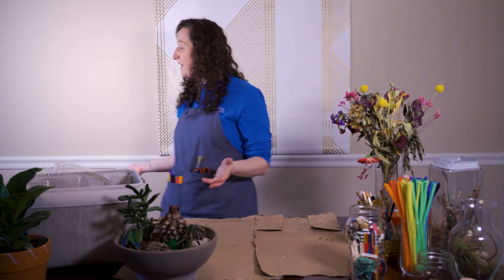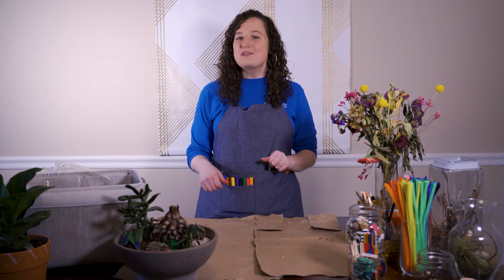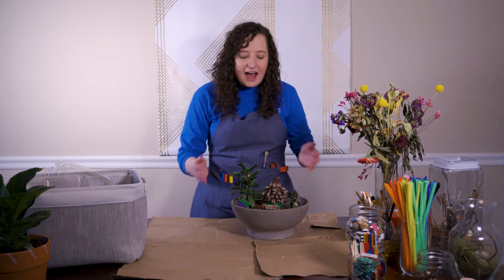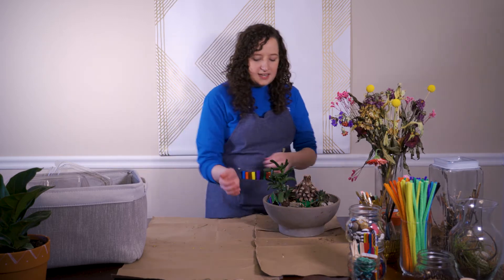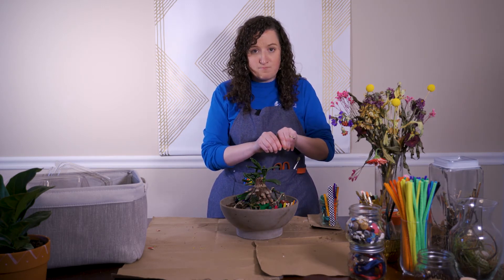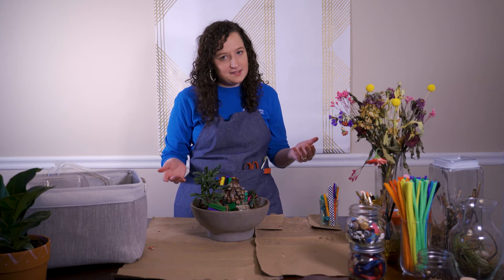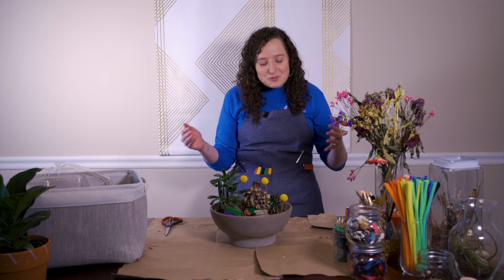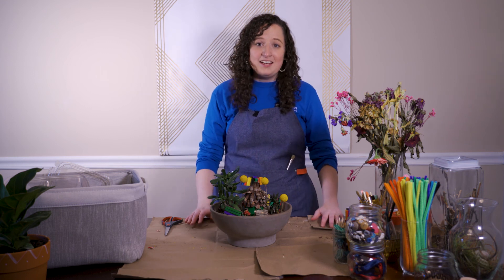Fairy Garden Friday #8 | Finishing Touches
Join us every week for Fairy Garden Friday! We’ll share tips on how to create your own fairy garden from scratch, as well as ideas to add to the garden you already have!